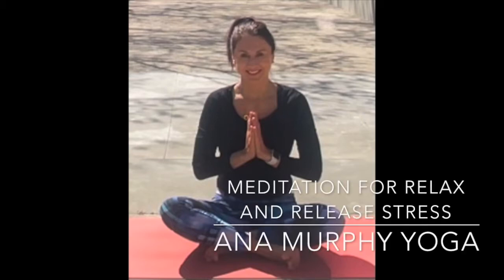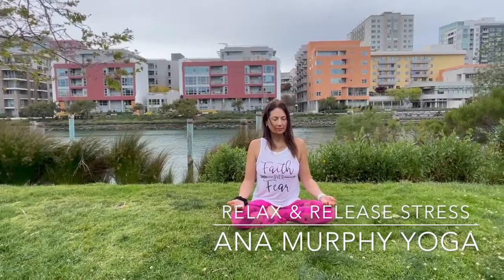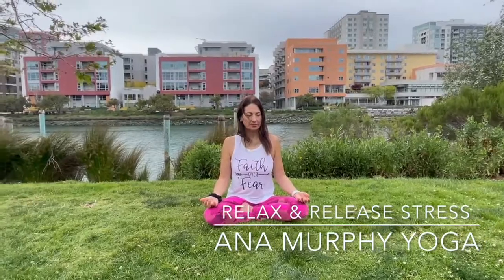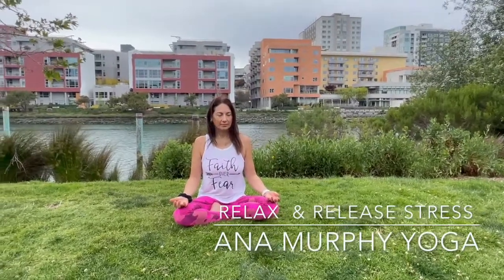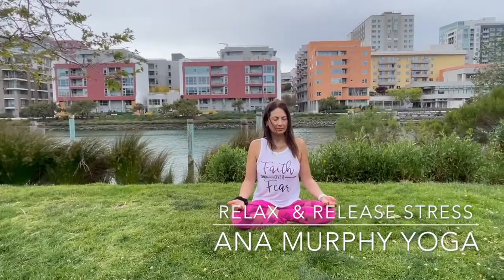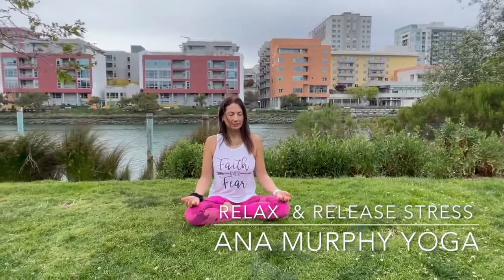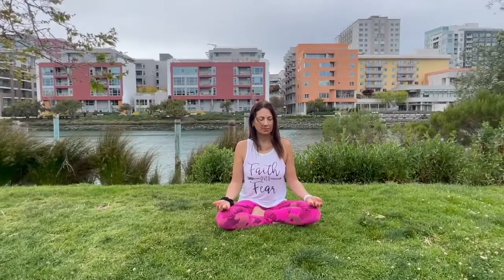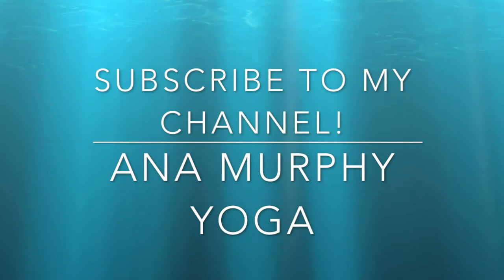Guided Meditation to Relax and Release Stress | Sleep Better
Hi,

Enjoy this 10 minutes guided meditation!

My hope with this meditation is to help you to relax and release stress. Sleep better, then regain control of yourself.

With Love!

Ana Murphy

Please consult with your physician before beginning any exercise program. By participating in this exercise or exercise program, you agree that you do so at your own risk, are voluntarily participating in these activities, assume all risk of injury to yourself, and agree to release and discharge Ana Murphy YOGA  from any and all claims or causes of action, known or unknown, arising out of Ana Murphy YOGA’s negligence.